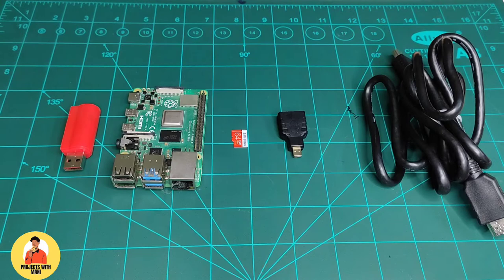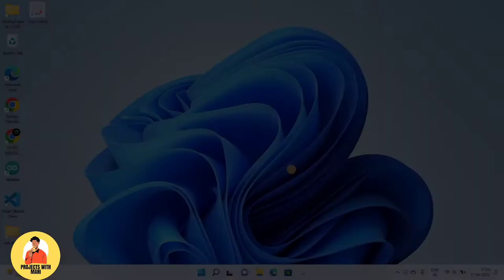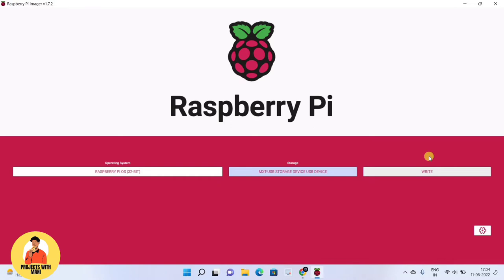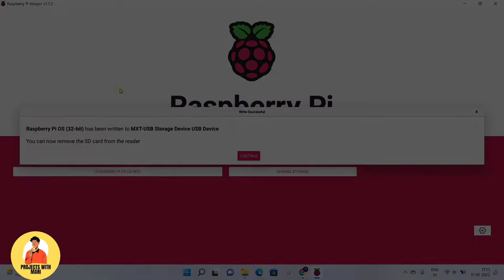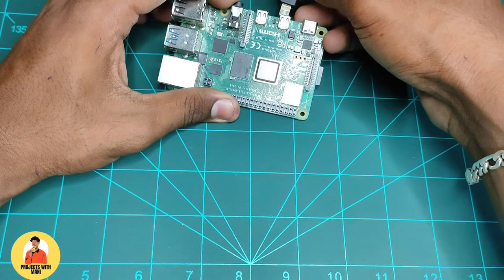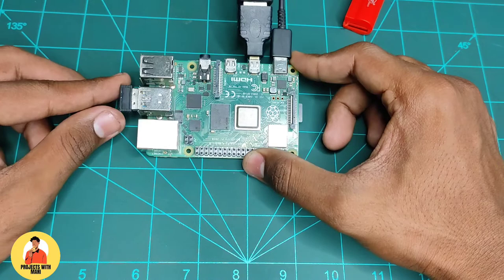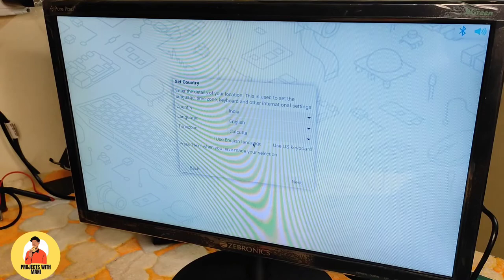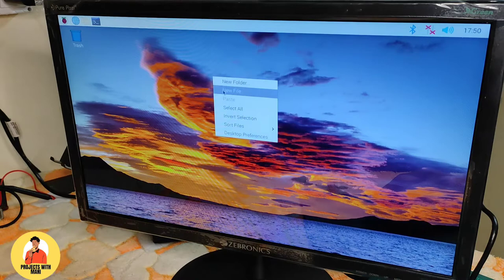How to install and set up raspberry pi OS into SD card || Pi4 desktop Step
raspberry pi
raspberry pi 4
raspberry pi 4 projects
raspberry pi os
raspberrypi
raspberry pi projects
linux
how to
raspberry pi 3
raspberry
raspbian
raspberrypi3
raspberrypi4
pi
raspberry pi tutorial
raspberry pi 4 setup
raspberry pi nas
computer
retropie
response
rpi
raspberry pi linux
raspberry pi 4b+
raspberry pi 4 openmediavault
fedora
raspi
tutorial
getting started with raspberry pi
raspberry pi omv install
rpi4
debian
rpi os
rpi os bullseye
install rpi os bullseye
install rpi os
rpi tutorial
robotics back-end
hardware debugging
raspberry pi windows
raspberry pi gaming
raspberry pi tricks
raspberry pi automation
foss
emulation
linux in a browser
arch
ubuntu
web based
emulator
portainer
docker-compose
docker
yacht
how-to
self hosted
on chip debug
debugging
in circuit debugging on raspberry pi pico
raspberry pi tutorials
cortex-debug on vs code
raspberry pi pico debug on vs code
debug
programming
microcontroller board
c++
micropython
rtos intro
rtos tutorial
rtos
microcontroller tutorial
microcontroller
zephyr os tutorial
zephyr os intro
how to zephyr os
zephyr os
rp2040
raspi pico
raspberry pi pico
how to install casaos on a raspberry pi
raspberry pi open media vault installation
openmediavault raspberry pi
open media vault raspberry pi
raspberry pi open media vault
raspberry pi 4 omv
open media vault raspberry pi 4
raspberry pi 4 nas
openmediavault raspberry pi 4
i12bretro
system on a chip
speed test
single board computer
soc
sbc
raspberry pi benchmarks
raspberry pi 4 32-bit vs 64-bit
head to head comparison
head to head
technical guruji
cpu comparison
cpu benchmarks
benchmark shootout
benchmark comparison
benchmark
armv8
arm processor
arm cpu
arm architecture
aarch64

2022
pi projects
pi zero
sdr++ on raspberry pi
pi config
sdr++
gsm
bladerf
hackrf one
hackrf
gnuradio
gqrx
rf hacking
how to make imsi device at home
install raspberry pi os
imsi catcher build
imsi catcher hindi
imsi catcher raspberry pi
rtl-sdr dongles
rtl2832u
rtl-sdr
grgsm_livemon
grgsm install
dragonos on raspberry pi
imsi catcher
sdr tool on raspberry pi
software defined radio
sdr
dietpi lightweight
dietpi home server
dietpi
pi-hosted
raspberry pi pi hosted
raspberry pi docker
raspberry pi home server
raspberry pi 4 usecase
best way to utilize raspberry pi 4
home lab raspberry pi 4
raspberry pi 4 home server
home server raspberry pi 4
home server
raspberry pi4 ipad pro
raspberry pi 4 connect to ipad pro
raspberry pi 4 ipad pro
raspberry pi 4 ipad pro usb-c
kali linux raspberry pi 4 headless setup
kali on ipad
headless kali raspberry pi 4
kali headless raspberry pi
kali ipad setup
benioff
nanometrics
trilium
sensitivity
measure
geophone
analog
digital
ibm
punch cards
systems
photographic
xavier
interview
phd
dr
robert herrmann
recovery
disaster
fault
missouri
university
saint louis
slu
wiechert
panama
pi 3 b+
sensor
us geological survey
usgs
network
transmission
soil
bedrock
vault
waves
mantle
crust
earth
activity
seismic
seismograph
seismometer
seismology
earthquake
dataview
shakenet
shake
barnatt
christopher barnatt
omv raspberry pi
install omv on raspberry pi
raspberry pi openmediavault install
raspberry pi 3 openmediavault
how to install raspberry pi os on sd card
openmediavault install
omv install
raspberry p
openmediavault 6
omv 6
omv6
open media vault
openmediavault
how to install raspberry pi
nas
how to install raspberry pi os on sd card windows
raspberry pi sd card
pi4 laptop
how to install raspbian on sd card
pi laptop
crowpi2 laptop
crowpi 2
raspbian set up
eta prime laptop
eta prime mini pc
raspberry pi 4 laptop screen
raspberry pi 4 laptop shell
raspberry pi 4 laptop kit
raspberry pi 4 laptop display
raspberry pi 4 laptop diy
raspberry pi 4 laptop case
raspberry pi 4 laptop build
crowpil crowpi lite
raspberry pi laptop diy
raspberry pi laptop
pi laptop kit
pi laptop diy
eta prime
etaprime
homelab
zimaboard
simply better
test
review
saturation
color
time
simplybetter
refresh
oled
gaming
pc
infinite
halo
rpi3
libreelec
kodi
solution
mediaplayer
remote
control
signage
status
airport
shopping
mall